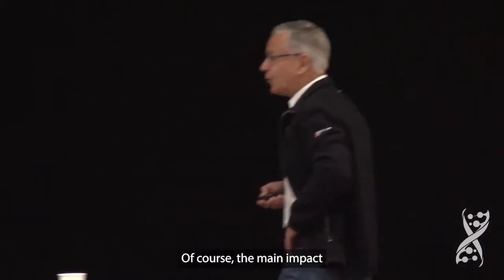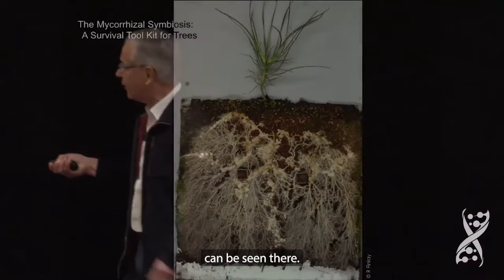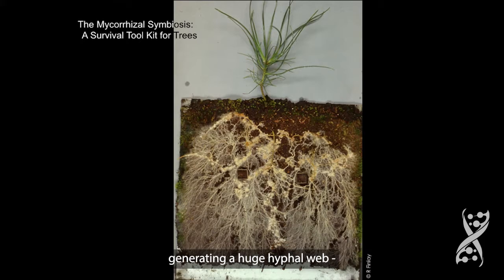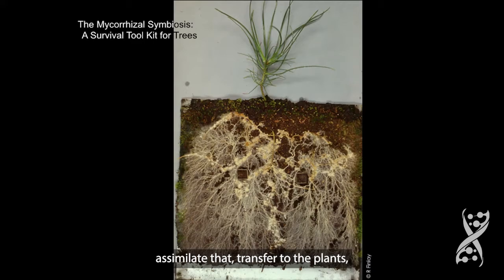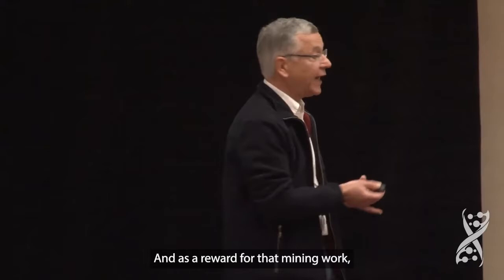JGI@25: Francis Martin on ectomycorrhizal fungi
To mark JGI's 25th anniversary, the JGI revisits the importance of the first mycorrhizal fungus genome to be sequenced, Laccaria bicolor.

This clip of Francis Martin on the main impact of ectomycorrhizal fungi is excerpted from Martin's presentation at the 2015 JGI Annual Genomics of Energy & Environment Meeting.